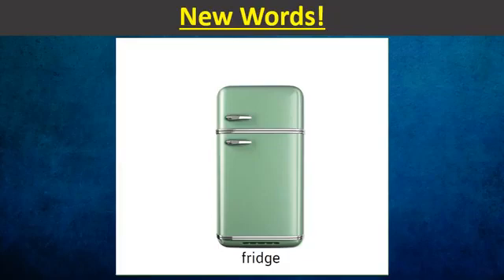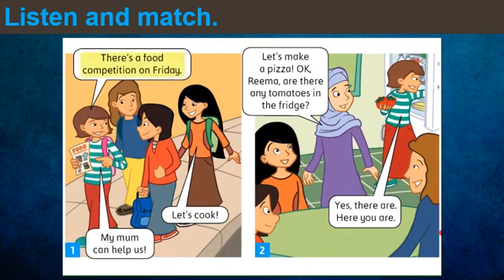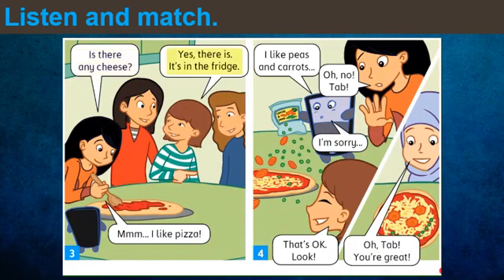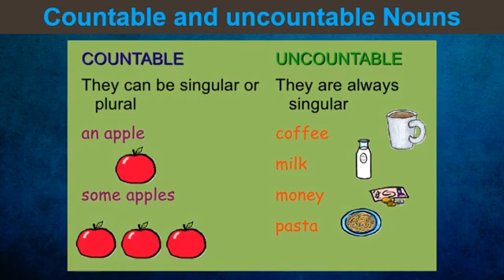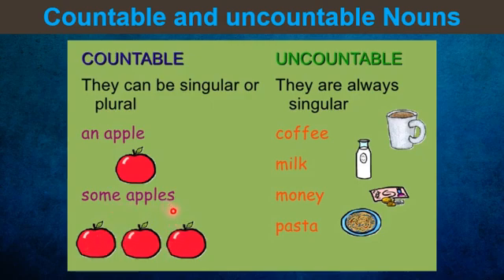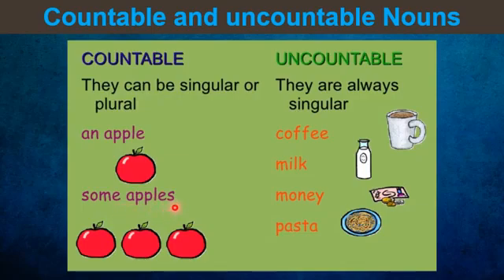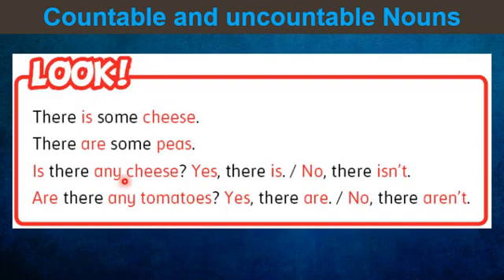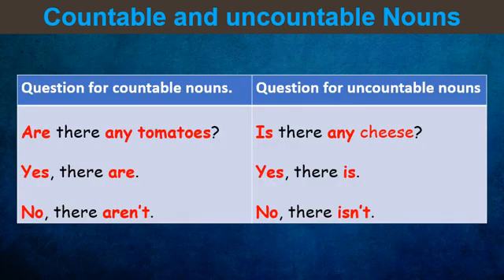Grade 3 English Module 7 Top Stars